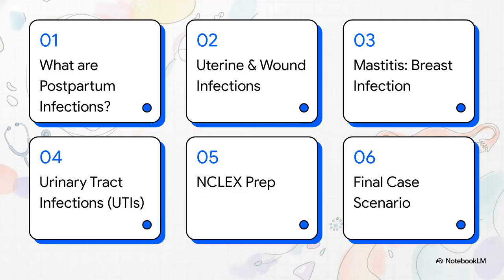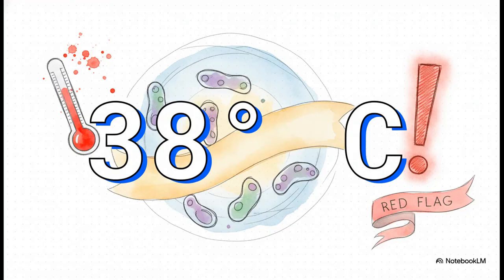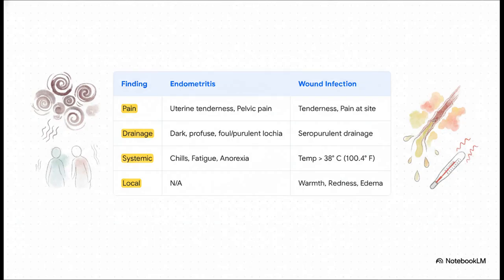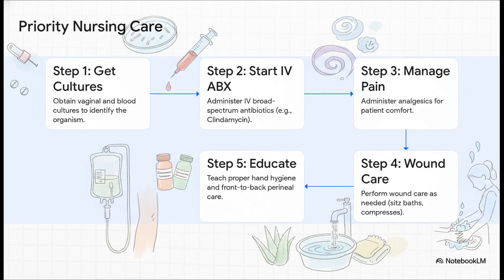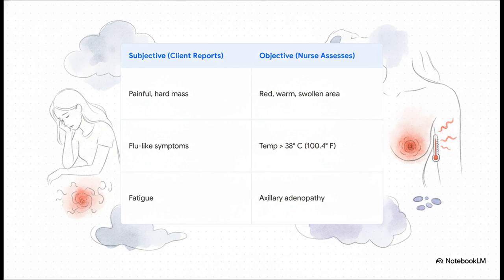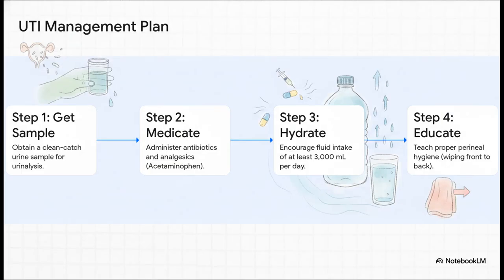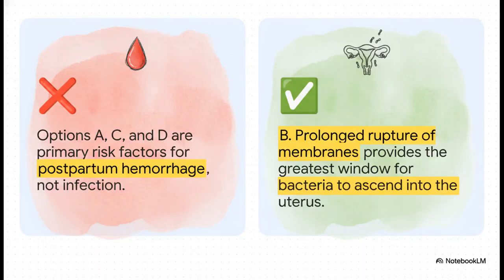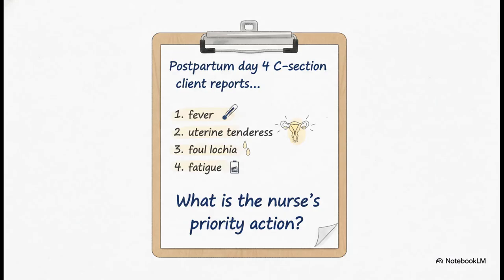Postpartum Infections-High Yield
Postpartum infections are high-risk complications every nursing student must recognize early to prevent maternal morbidity and sepsis. In this high-yield NCLEX review, we break down the four big ones — endometritis, mastitis, urinary tract infections, and C-section/perineal wound infections — with the assessment findings, risk factors, and priority interventions the exam tests.

Key NCLEX points covered:
• Why a temperature ≥ 38°C (100.4°F) after 24 hours postpartum is a red flag
• Endometritis: foul-smelling lochia, uterine tenderness, tachycardia
• Mastitis: unilateral breast pain, redness, flu-like symptoms — and why breastfeeding continues
• Postpartum UTIs: causes, prevention, and care
• Wound infections: REEDA assessment for C-section and perineal sites
• Risk factors: prolonged labor, prolonged ROM, invasive procedures, catheterization
• Priority nursing interventions and patient teaching

Perfect for nursing students, new grads, and anyone preparing for the NCLEX-RN.